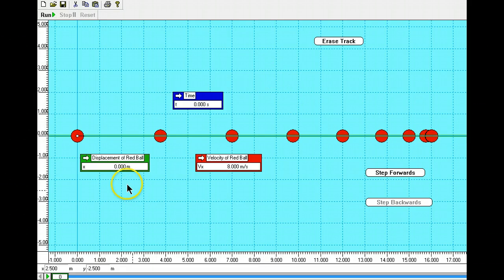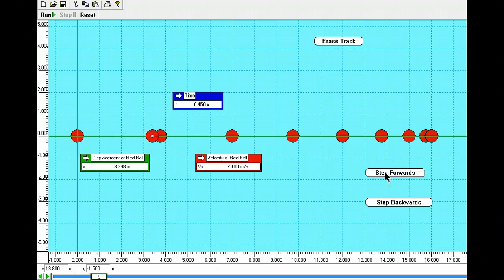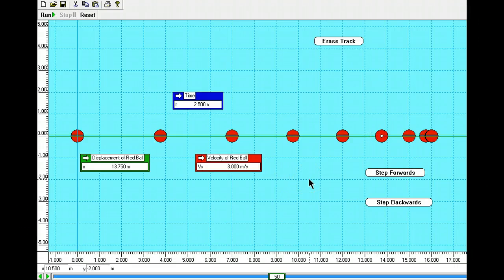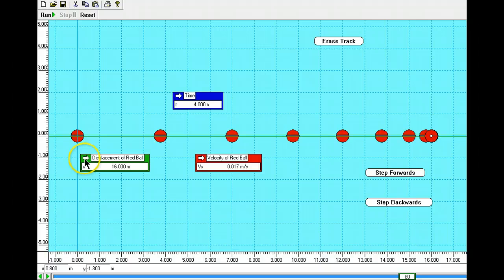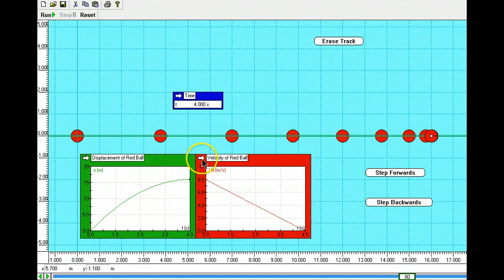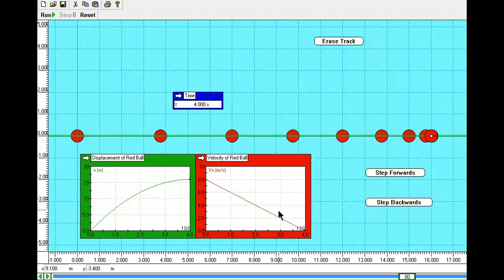Comparing Motion BPM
This screencast uses Interactive Physics to gather data on a moving object and describe the motion seen.